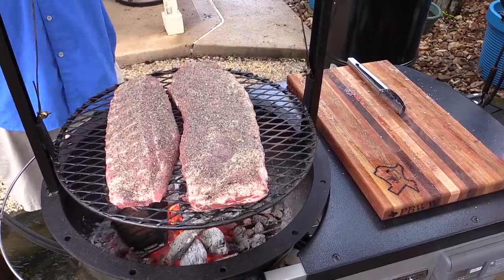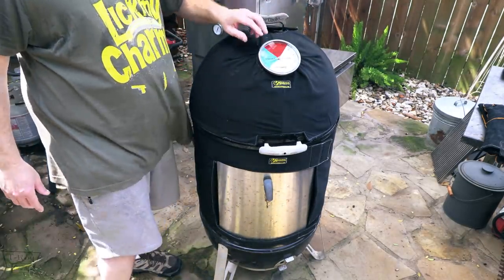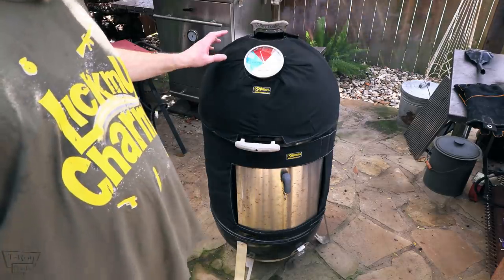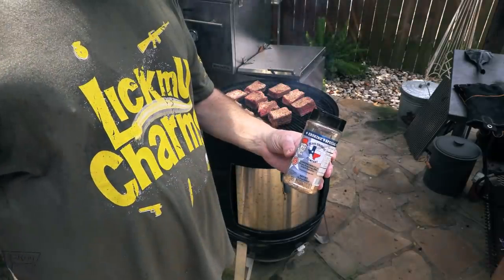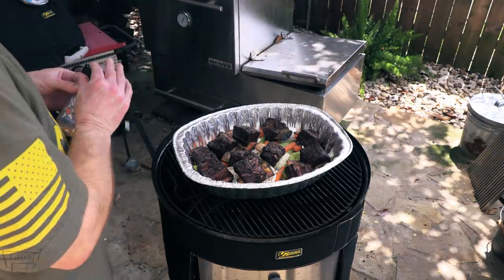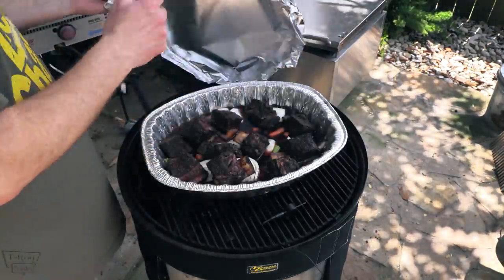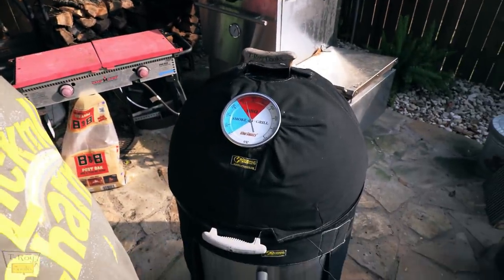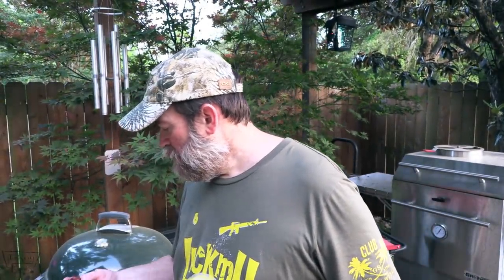Pulled Beef Short Ribs Recipe | WSM BBQ-oozie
I try a new recipe for Pulled Beef Short Ribs on the Weber Smokey Mountain. I'm also testing a new Insulated Blanket for the WSM. Shredded beef was excellent and the WSM blanket is a keeper!